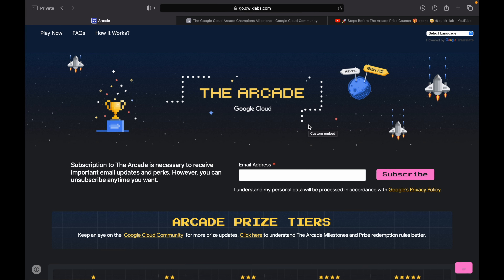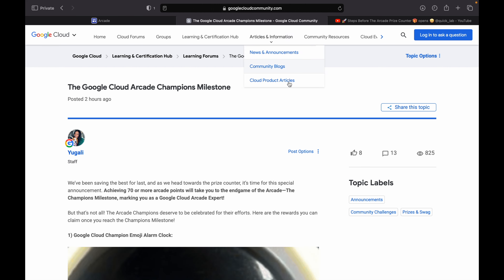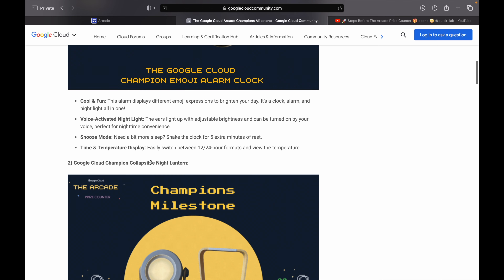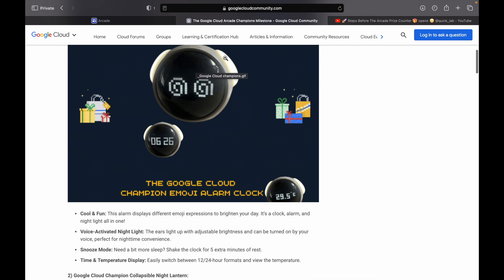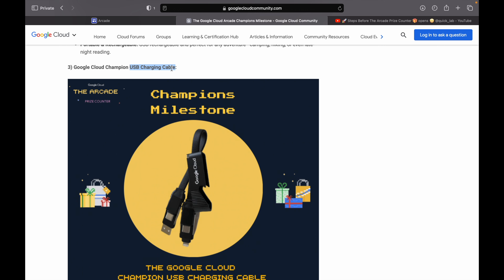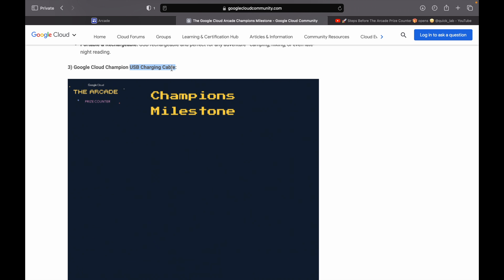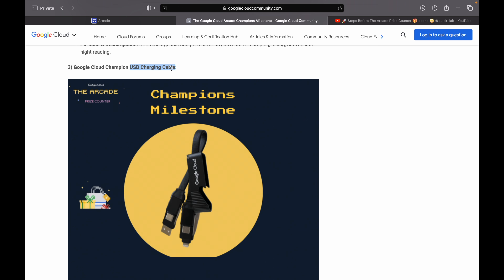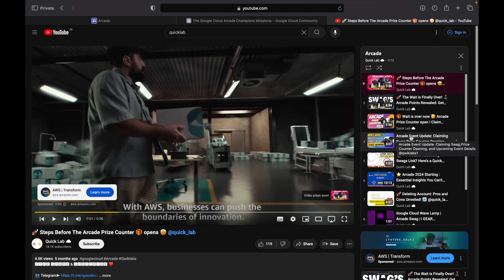Google Cloud Arcade Champions Milestone || New Arcade swags revealed | Arcade Swags 2024